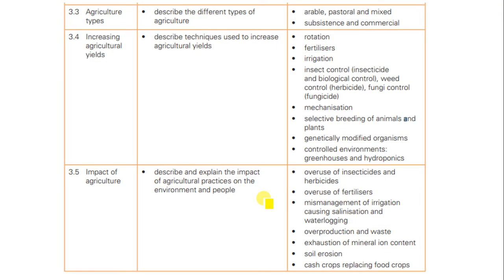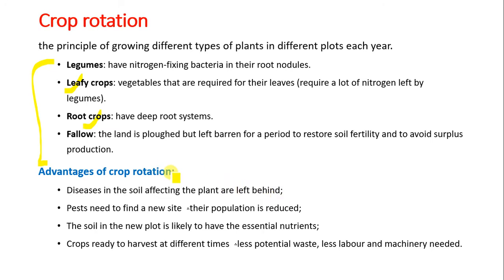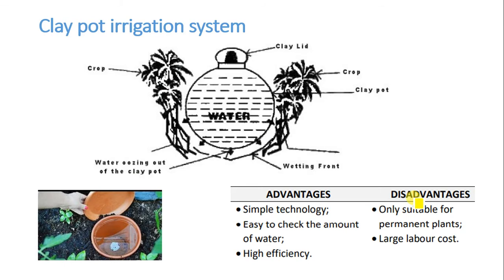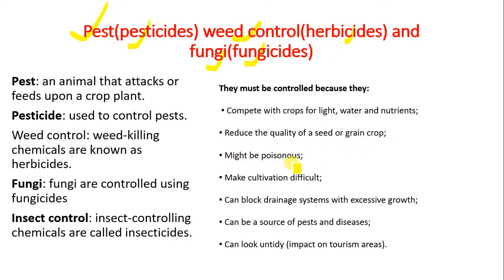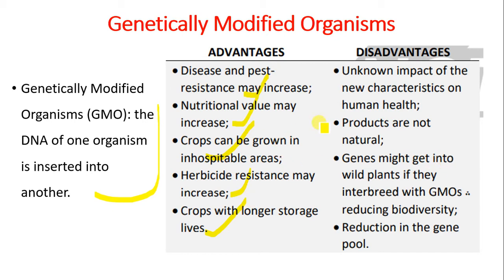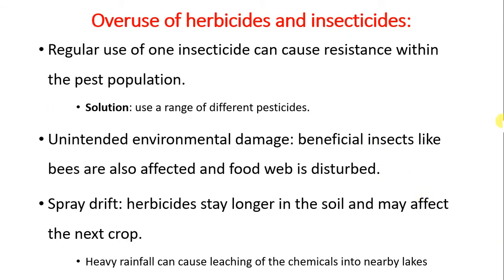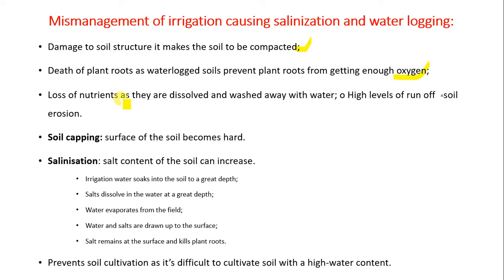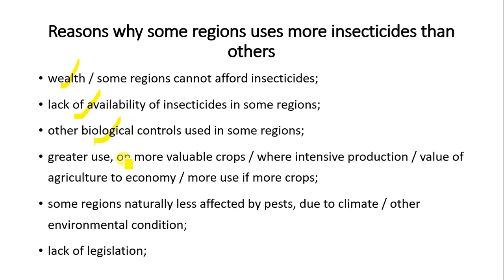AGRICULTURE AND THE ENVIRONMENT PART 2 IGCSE ENVIRONMENTAL MANAGEMENT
In this lesson, you will learn all the content in 3.3, 3.4, and 3.5 of you syllabus
3.3 Agriculture types: describe the different types of agriculture
• arable, pastoral, and mixed
• subsistence and commercial
3,4 Increasing agricultural yields: describe techniques used to increase agricultural yields
• rotation
• fertilisers
• irrigation
• insect control (insecticide and biological control), weed control (herbicide), fungi control (fungicide)
• mechanisation
• selective breeding of animals and plants
• genetically modified organisms
• controlled environments:  greenhouses and hydroponics
3,5 Impact of agriculture: describe and explain the impact of agricultural practices on the environment and people
• overuse of insecticides and herbicides
• overuse of fertilisers
• mismanagement of irrigation causing salinisation and waterlogging
• overproduction and waste
• exhaustion of mineral ion content
• soil erosion
• cash crops replacing food crops